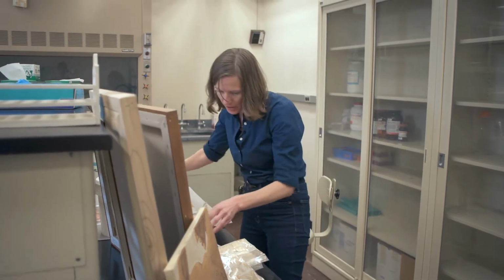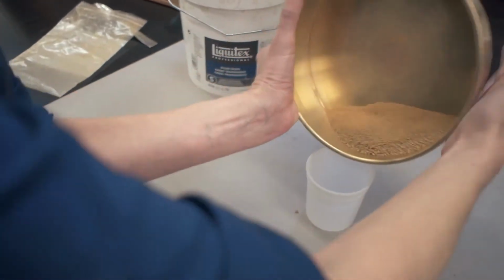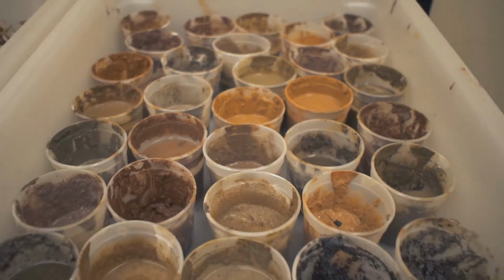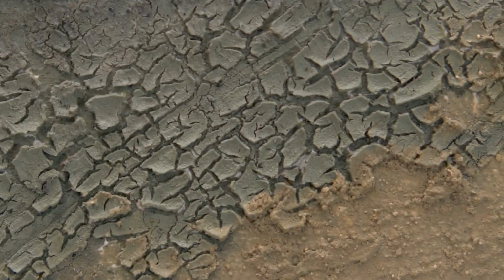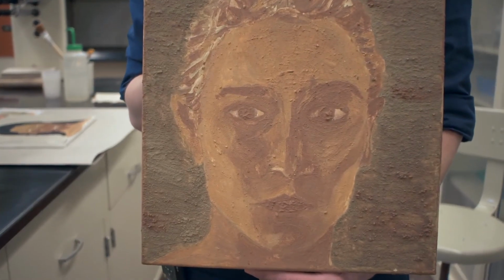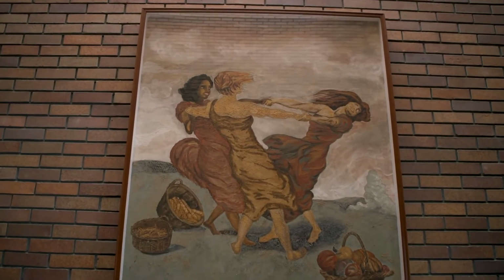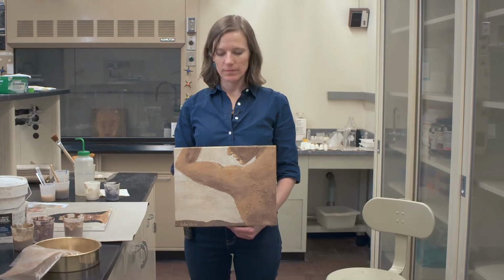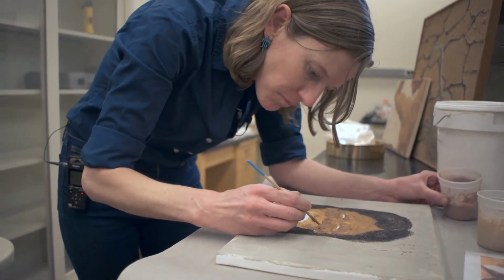The Art of Soil: Painting with Earth - Kirsten Kurtz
Kirsten Kurtz manages the most important soil health lab in the world at
@Cornell University, but she’s also using soil as an artistic medium. Meet the artist exclusively painting with soil